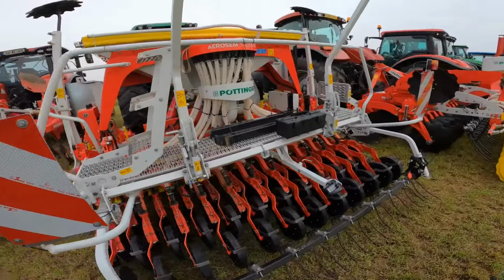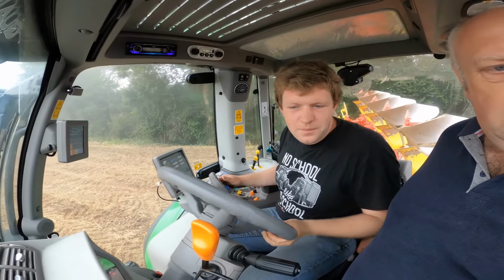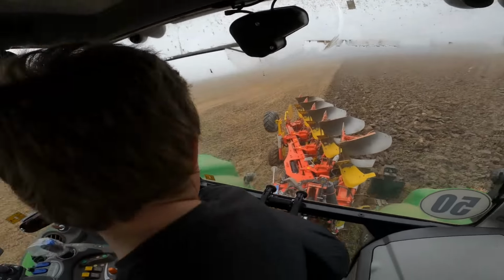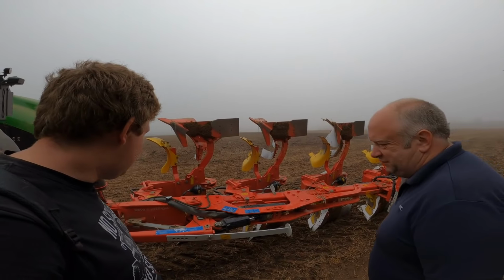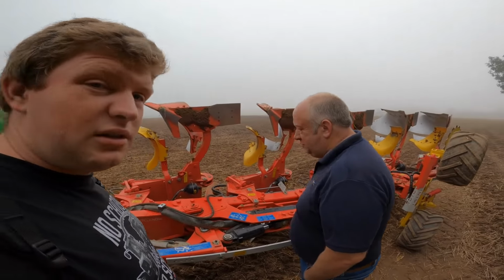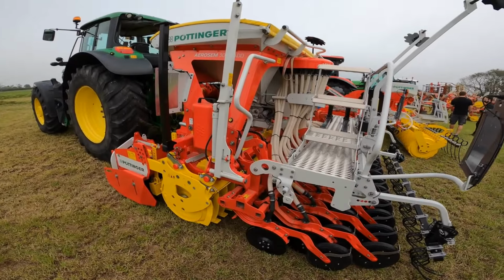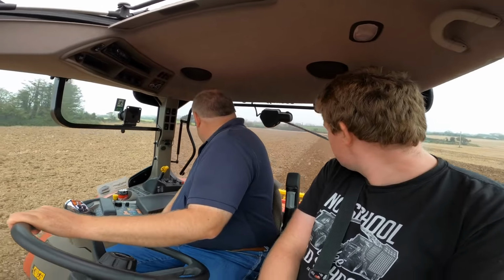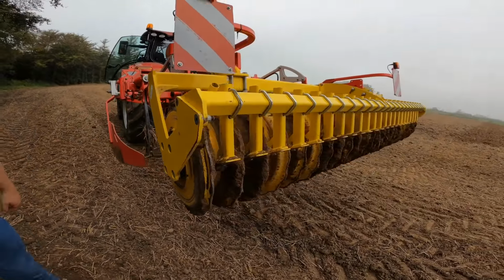A POTTINGER DAY OUT PT.2 TILLAGE EQUIPMENT -- MONSTER OF A 10M HARROW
in this video father phil and i were invited down to a special VIP day in wexford to a pottinger demo day where agiri related press and social media people/influencers were invited to come and see and operate the various machines from pottinger that give the best working results
 we got to use some of the machinery, this video focuses on the tillage equipment they had on the day of which we got to operate the 5 furrow plough, stubble cultivator/ripper we have a walk and look round all the machinery that was there and gave our impression on them.

Pottinger Ireland sales team
Paul Wilson
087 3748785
Ben Stokes
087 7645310